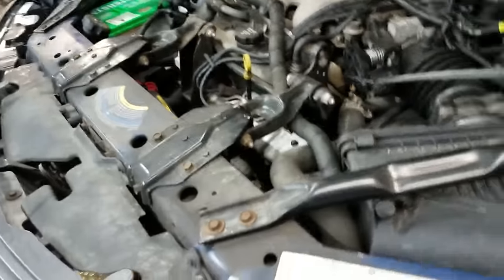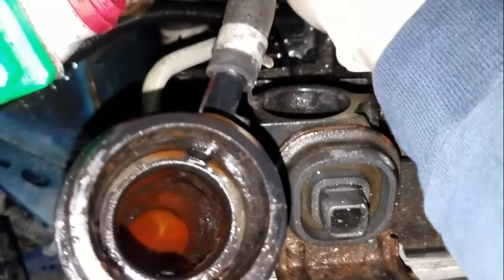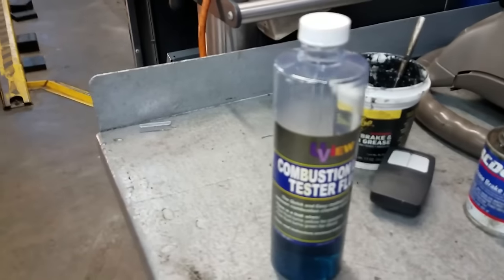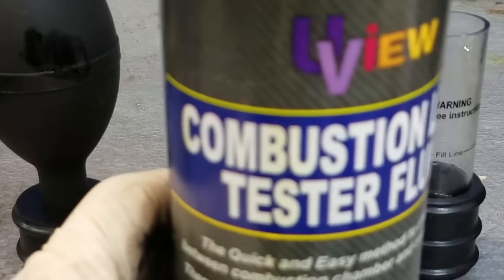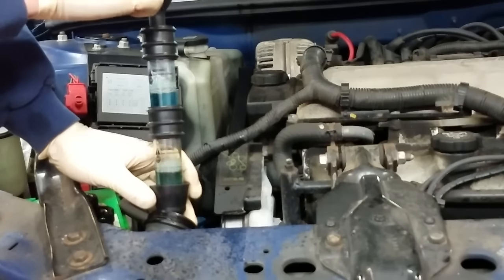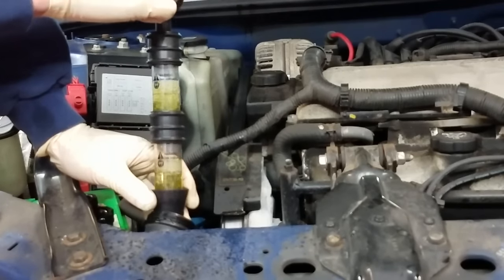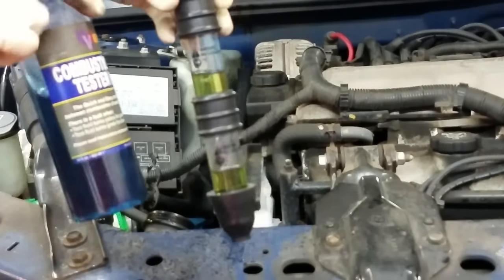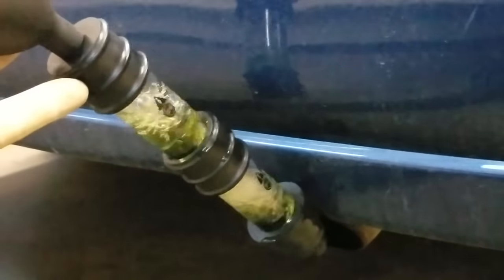How to tell if you have a blown head gasket "3 Easy Test"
In this video, I will show you 3 easy ways to tell if your cars head gaskets are blown. How to tell if you have a blown head gasket. After watching this video you will be able to test for a head gasket problem and know 100% if your head gasket will need to be repaired. Here are the links to the test equipment I used in the video.

Combustion Leak Tester
Coolant system pressure tester
Headgasket sealer

With the cost of most head gasket repairs, you always want to be sure that is the problem before spending that kind of money on any repair. A second option is always recommended.  And as a reminder never open a hot radiator cap.

I don't recommend using head gasket fix in a bottle unless you plan on junking the car. It may get you by in a pinch but is know for causing other cooling system problems but the stuff will work sometimes.

But with a few easy tests, you will be able to tell if you have a head gasket problem in your car.

The Flat Rate Mechanic is a participant in the Amazon Influencer Program. FlatRateMechanic DIYAutoRepair headgasket Check out The Flat Rate Mechanics Tool Store on Amazon &nbsp;
&nbsp: